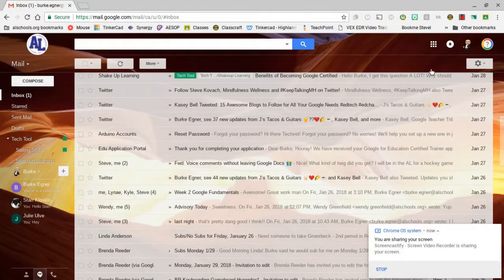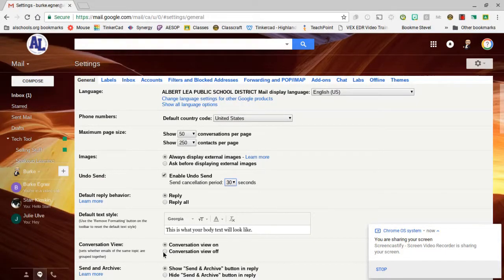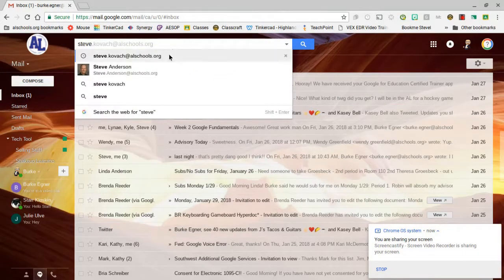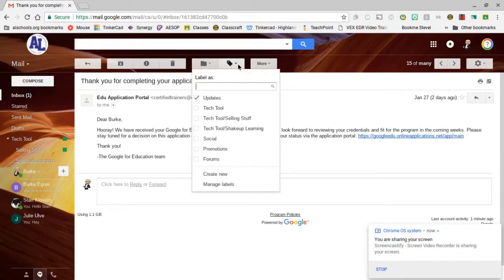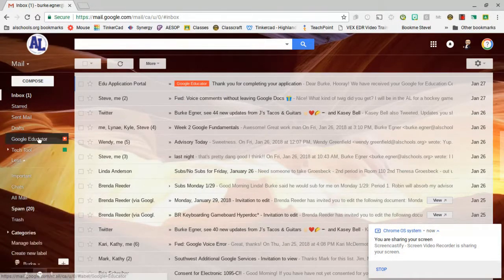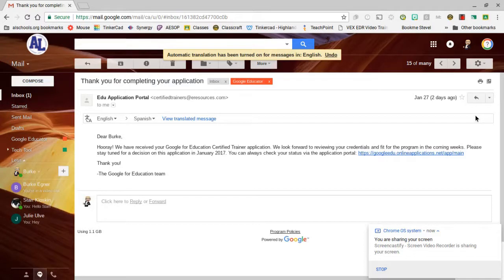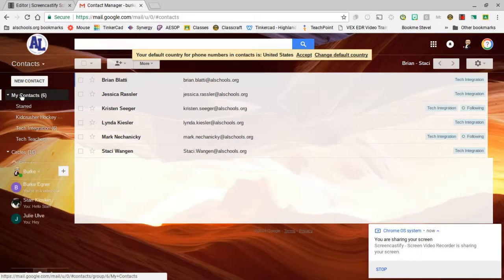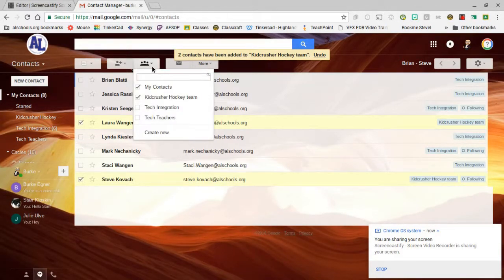Gmail Fundamentals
GMAIL concepts learned in Fundamentals training